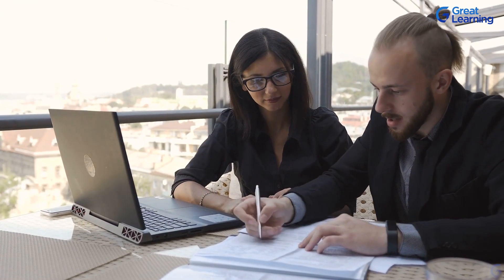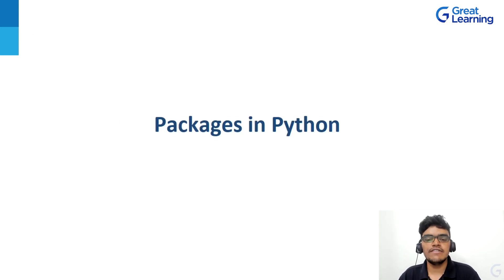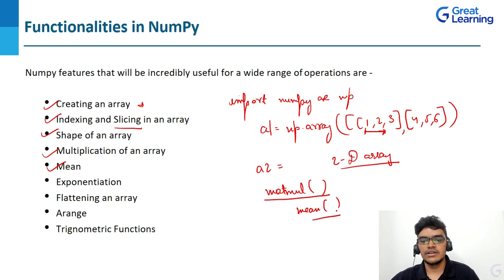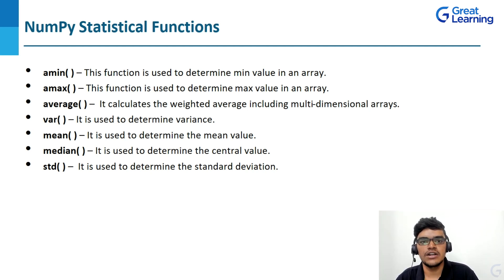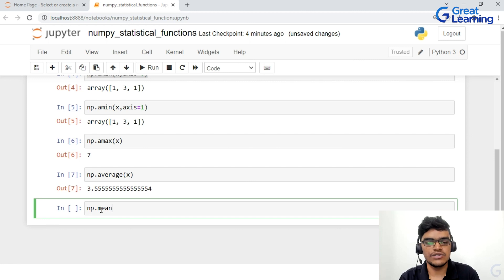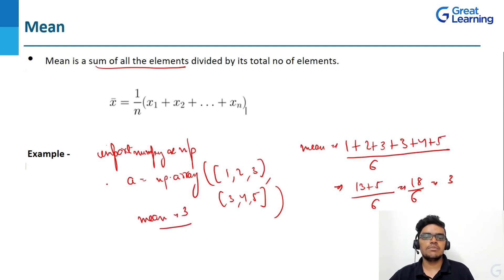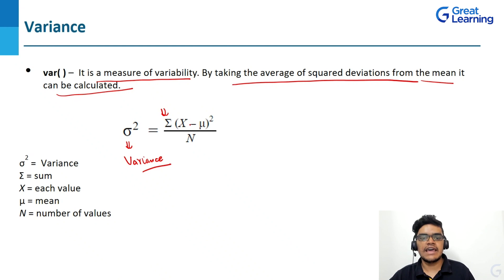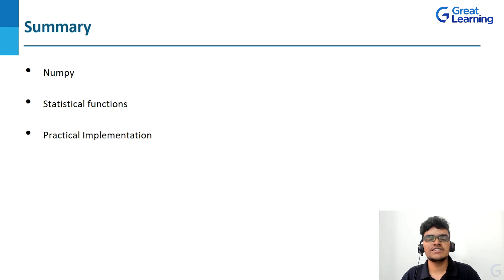NumPy Standard Deviation | NumPy Statistical Functions | Great Learning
NumPy is a library for the Python programming language which provides support for large, multi-dimensional arrays and matrices, along with a large collection of high-level mathematical functions to operate on these arrays. In this course, you will learn about Different packages in Python which can be used for these Mathematical calculations. With the help of a demo on NumPy, you will learn the concepts of mean, median, variance, and standard deviation.

🔹 Topics Covered:
0:00:00 - Introduction
0:01:15 - Agenda
0:02:17 - Python introduction
0:03:44 - Packages in Python
0:04:37 - What is NumPy?
0:05:29 - Functionalities in NumPy
0:08:40 - NumPy Statistical Functions
0:10:21 - Demo for NumPy Statistical Functions
0:15:47 - Introduction to Mean
0:17:34 - Introduction to Median
0:20:18 - Introduction to Variance
0:22:43 - Standard Deviation
0:23:39 - Summarizing the concepts

🔹 Looking for a career upgrade & a better salary? We can help, Choose from our no 1 ranked top programmes. 25k+ career transitions with 400 + top corporate companies. Exclusive for working professionals

🏁 Get your free certificate of completion for the Python Libraries for Machine Learning course, Register Now